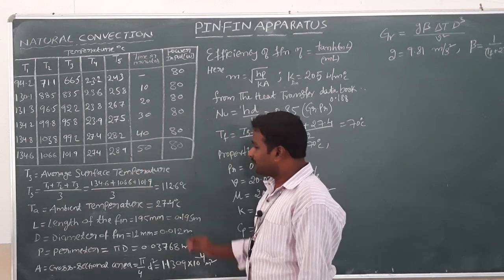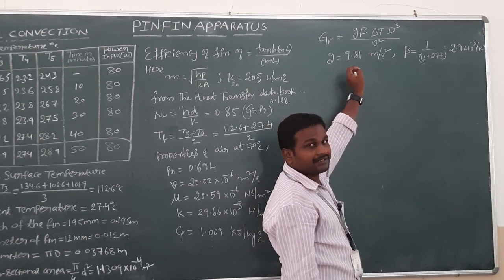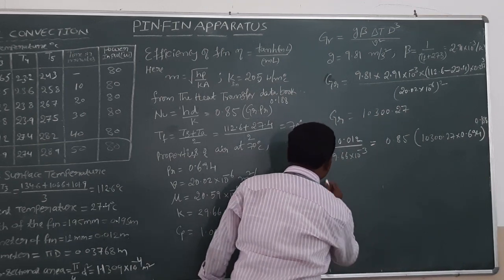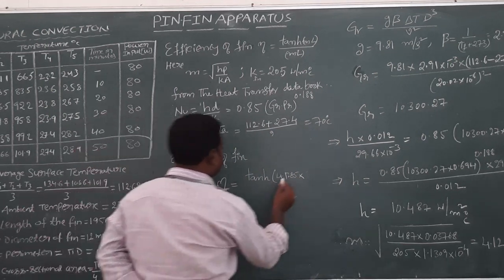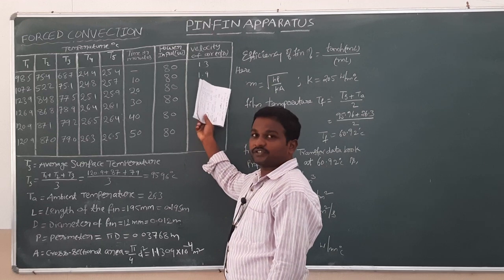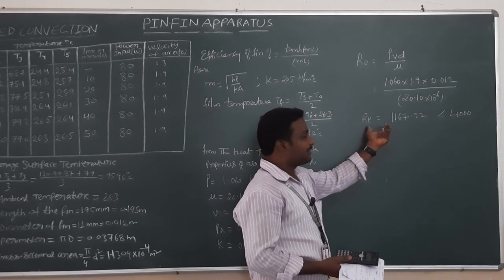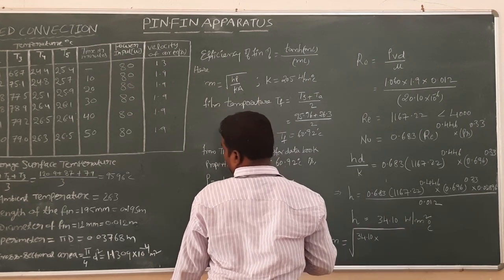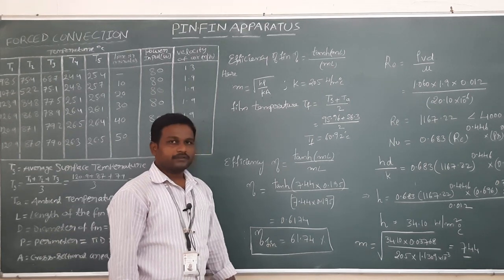PIN FIN APPARATUS